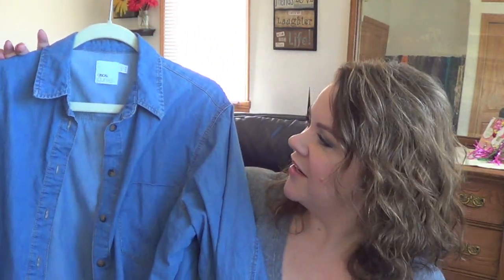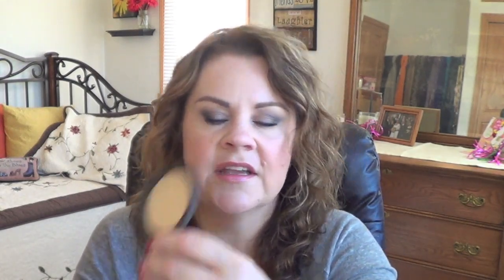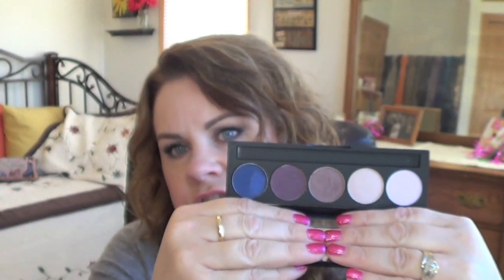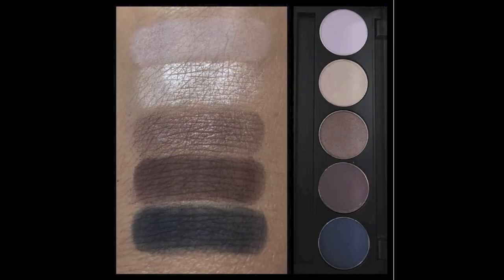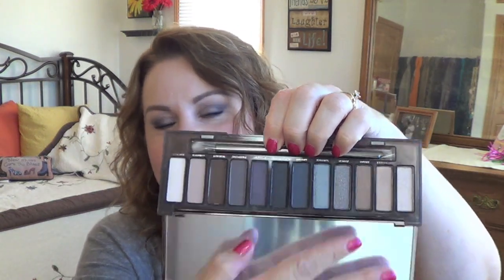Haul! Ulta, Sephora, Fashion, Jewelry & More!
Hi Everyone! Well I've done a little shopping and thought I would share!!

If you place an order you will be entered in the giveaway for 150.00 in credit towards new Stella & Dot pieces! ☺
Trunk Show goes August 2-Aug 23, 2015!

Products Shown:
Foxcroft Plaid Shirt
Halogen Long Bouclé Open Cardigan
Asos New Look Inspired Kimono
Asos Curve Denim Shirt
Toms Desert Wedge Bootie
Make Up For Ever Ultra HD Foundation
Make Up For Ever Artist Palette Vol 1 Nudes
L’Occitane Shower Oil
Becca Perfect Skin Mineral Powder Foundation Nude
Camp Cosmetics Beautiful Like Me Palette
Camp Cosmetics Take 2 R1 Powder Foundation
Giorgio Armani Luminous Silk Compact 4.5
Estee Lauder Perfectionist Foundation 1N1
Estee Lauder Double Wear Mineral Rich Loose Powder Intensity 1
Stella & Dot Silver Devon Necklace
Stella & Dot Element Necklace
Stela & Dot Crescent Necklace
Stella & Dot Tessa Bracelet
Stella  & Dot Rebel Drop Earrings
Kenra Platinum Hot Spray
Rusk Radical Cream
Living Proof Curl Defining Styling Cream
Tree Hut Shea Sugar Scrub Original Shea
Urban Decay Naked Smoky
Lorac Pro Metal (Limited Edition)
Lorac Pro Matte

What's on my face:
Foundation: Maybelline Superstay Better Skin
IT Cosmetics Bye Bye Redness
Concealers: Covergirl The De-Puffer Fair
Tarte Maracuja Creaseless Concealer
Powder: Burberry Sheer Luminous Trench 01
 Contour/Bronzer: Camp Cosmetics Monogamy Blush
Bronzer: Guerlain Terracotta 4 Seasons Bronzer Nude
Blush: L'Oreal Baby Blossom
Eyebrows: Anastasia Brow Wiz Medium Brown
Eyes: Make Up For Ever Artist Palette Vol 1 Nudes
Eyeliner: Marc Jacobs Highliner Blacquer
Mascara: Giorgio Armani Eyes to Kill
Lipstick: Chanel Rouge Coco Shine Boy
Nails: Gelish High Voltage!
Earrings: Express

Camera I use: Sony Handycam HDR-CX190
Editing Software: IMovie
Daybed Bedding: Bed Bath & Beyond

***All products shown were purchased by me or gifts from friends as always all opinions are 100% honest and my own. I have never accepted money in exchange for a review.